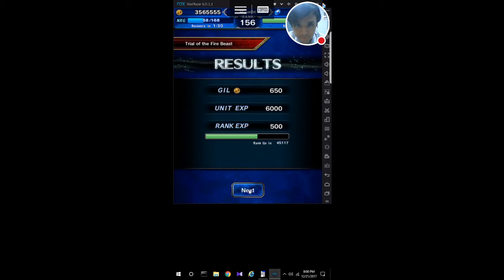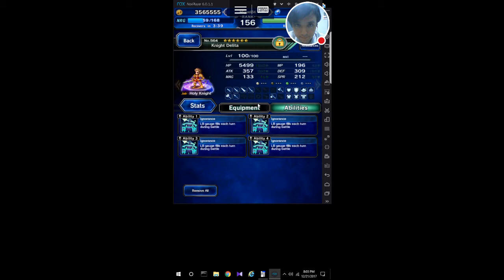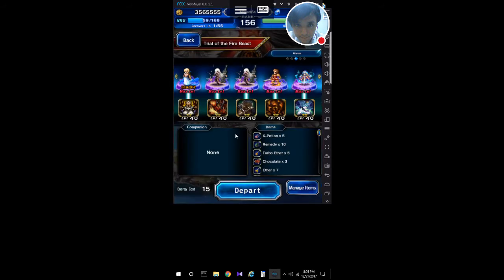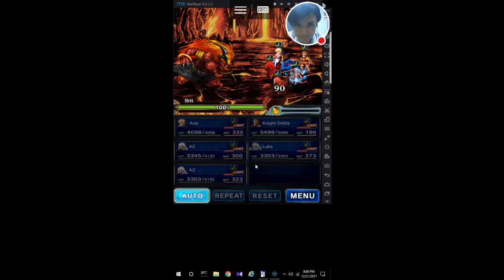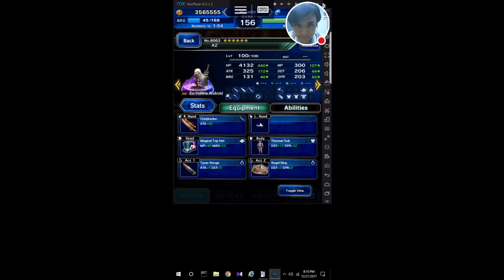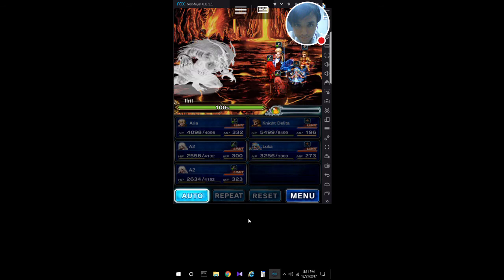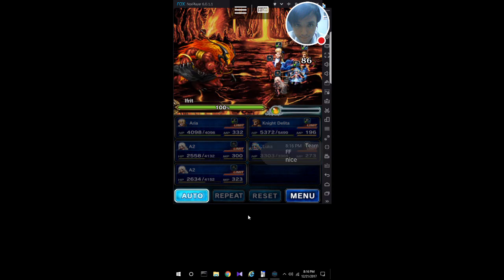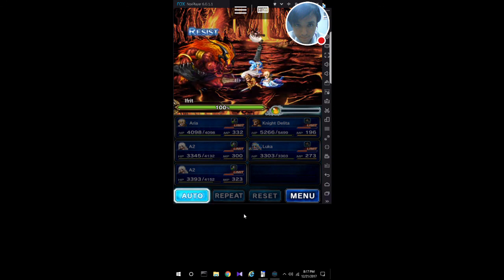FFBE 20 Ignorance TMR - 5 Unit Limit Burst Leveling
After 3 months of farming earth shrine I can finally limit burst level 5 units at a time. This video shows gear setup to activate limit burst every other turn on 5 characters.